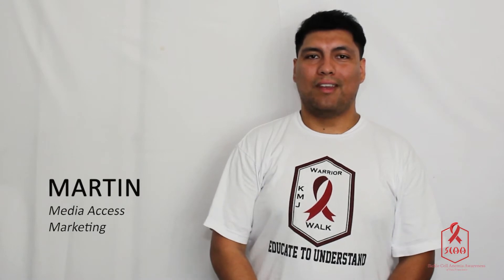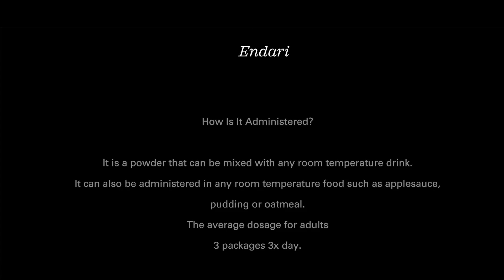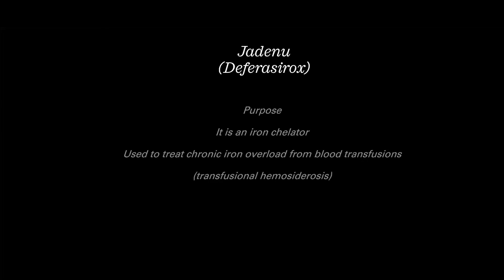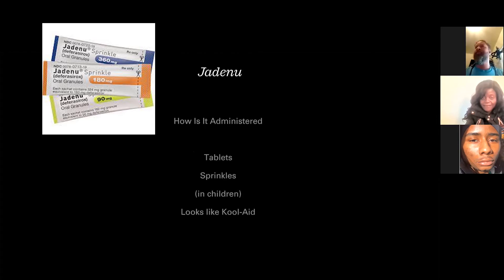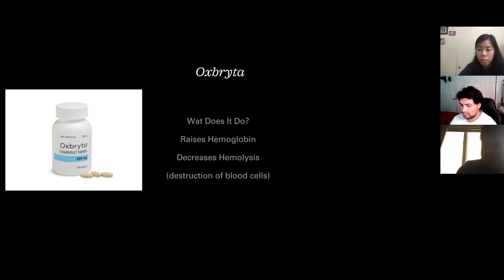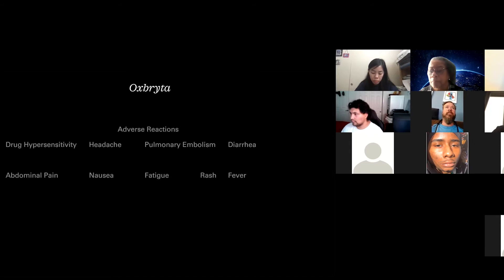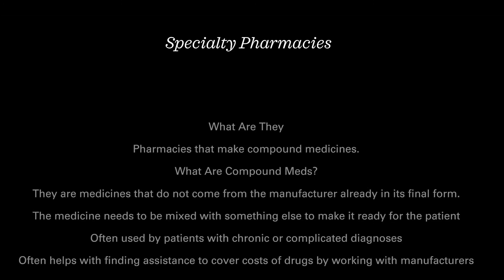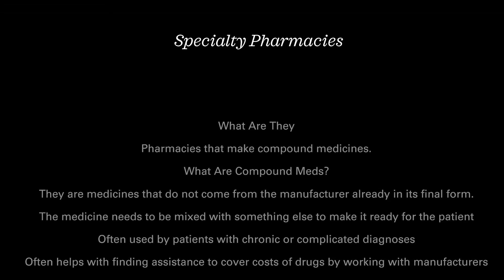SCAA SF AEP 2021- Medications of Sickle Cell Patients